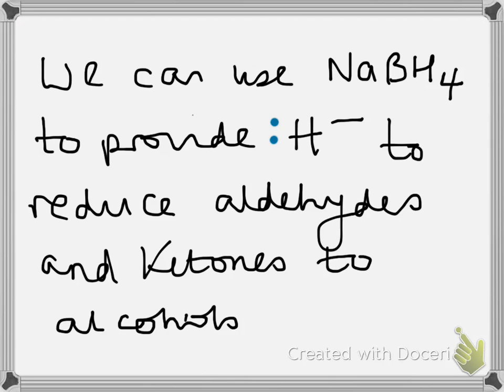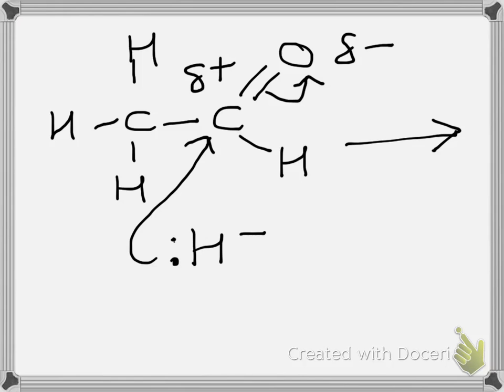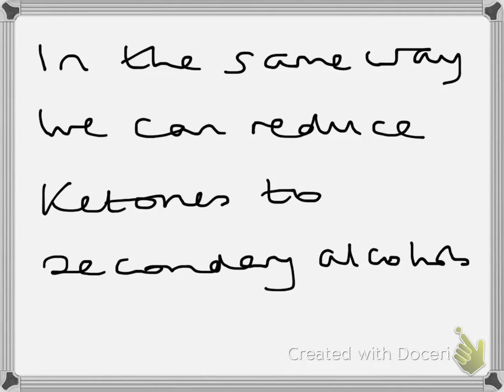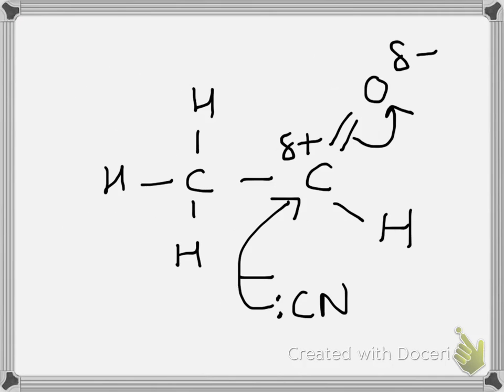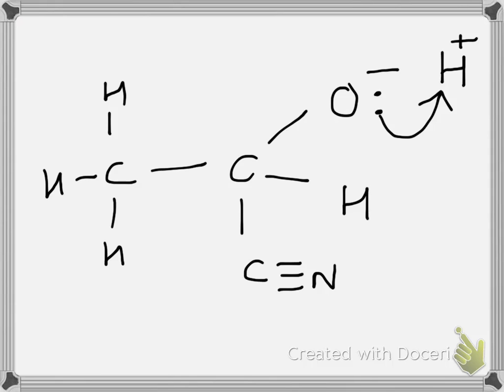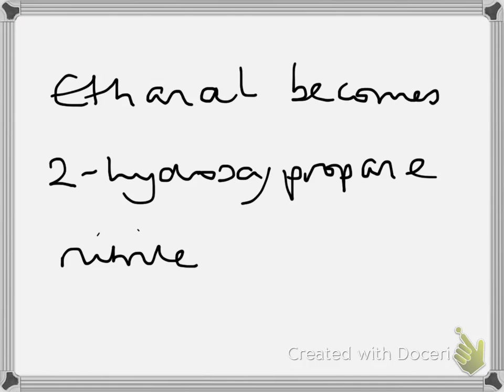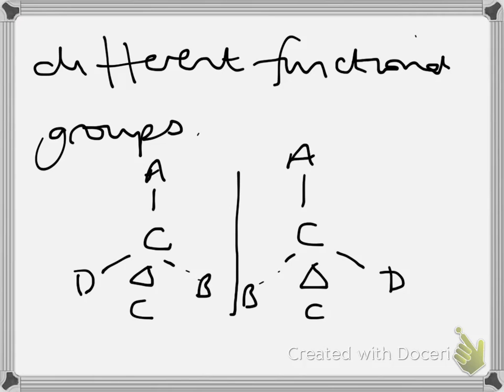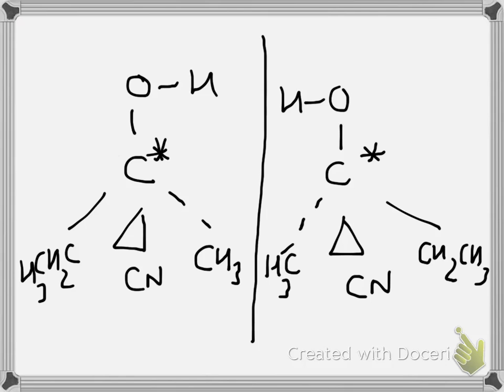Nucleophilic Addition to carbonyls